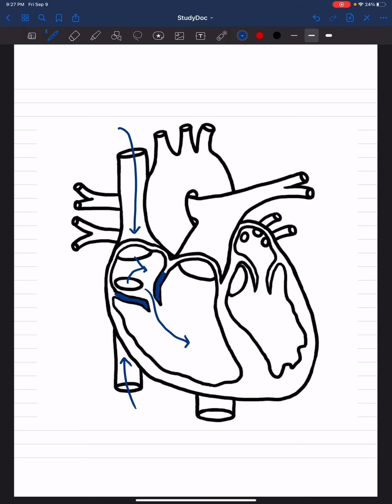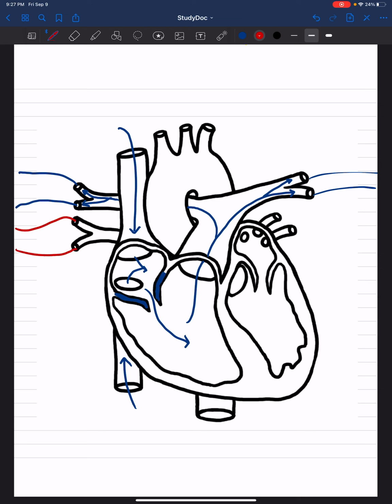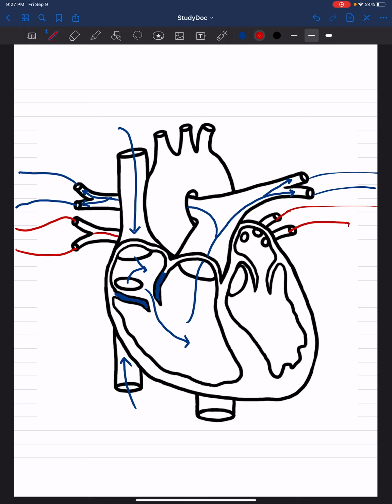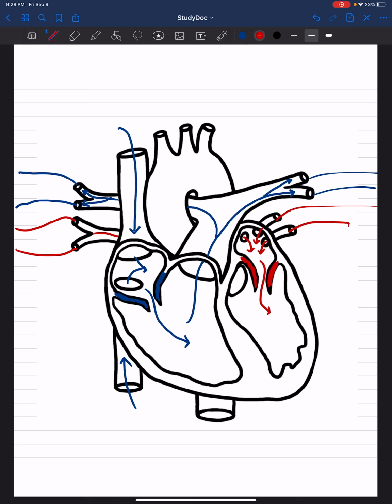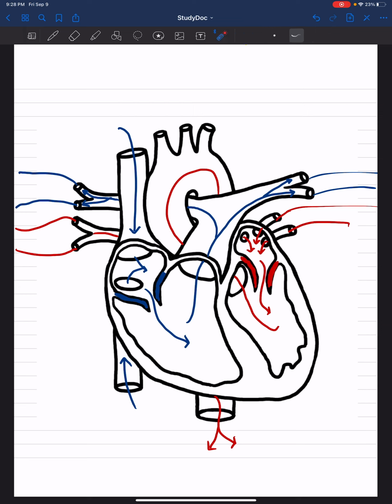Path of Blood Through the Heart